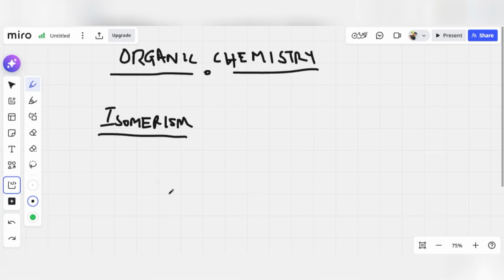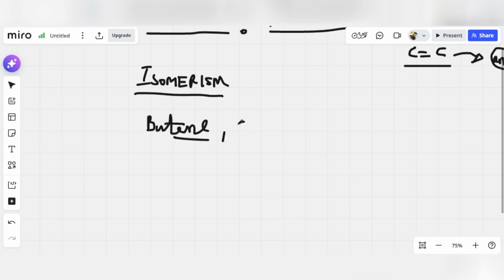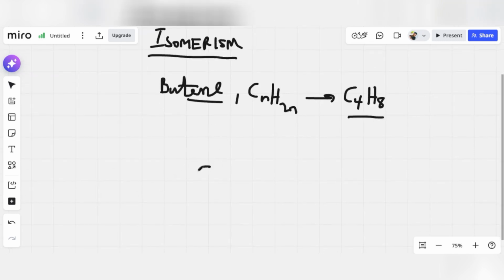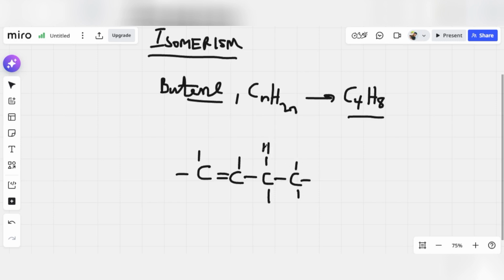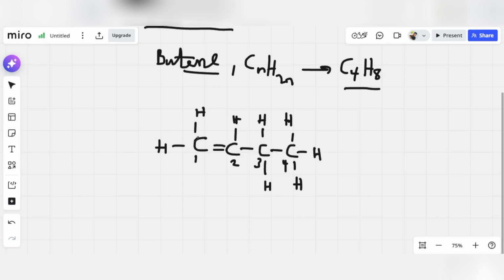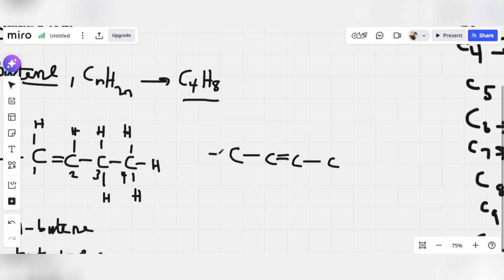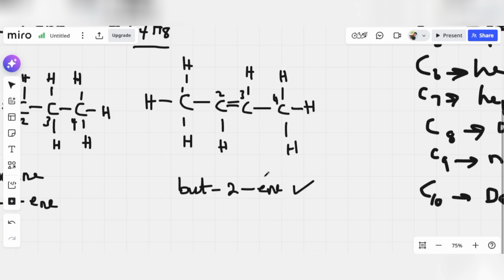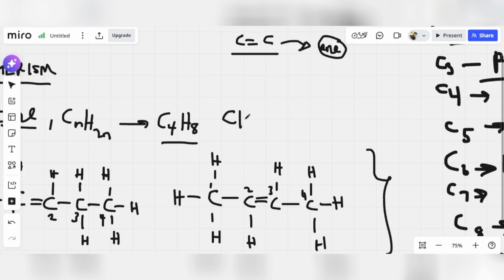Part 2 Organic chemistry - Isomerism Explained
Organic chemistry - Isomerism Explained